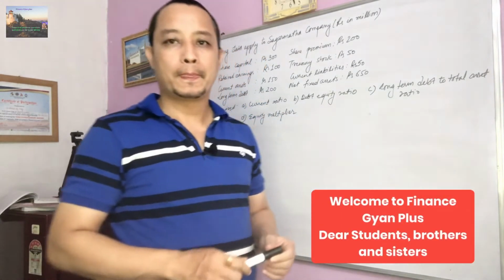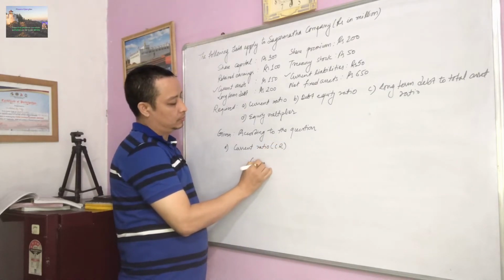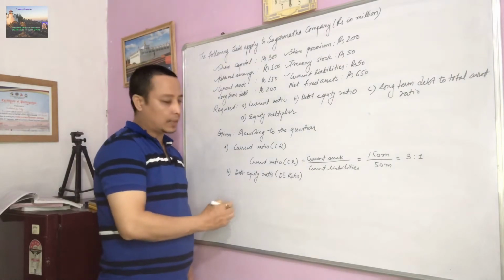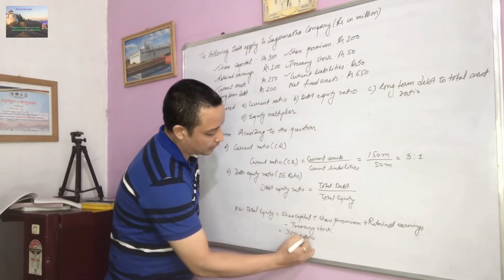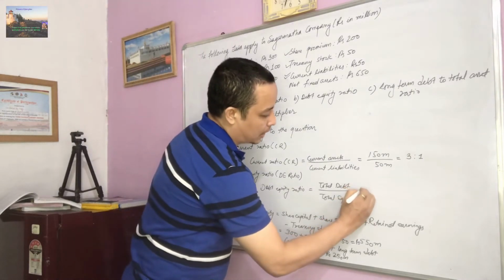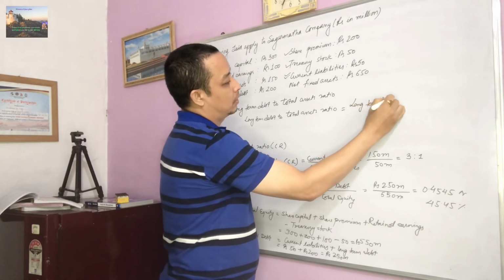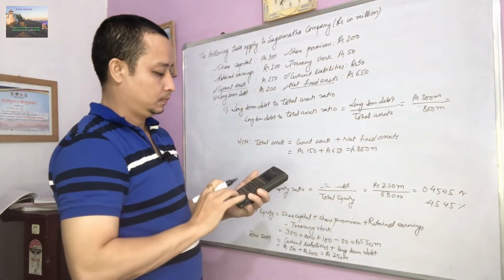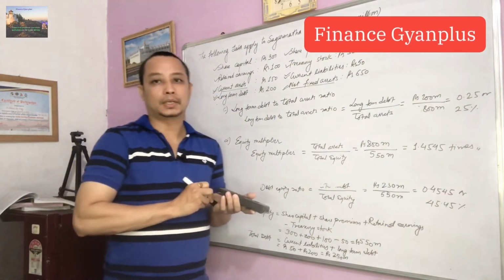Financial Ratios numerical problem solution for Class 12